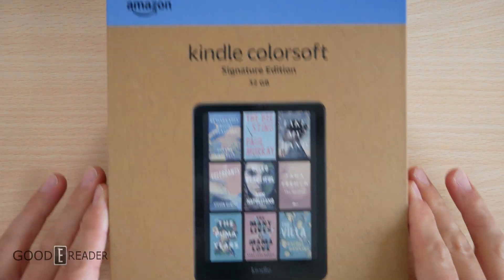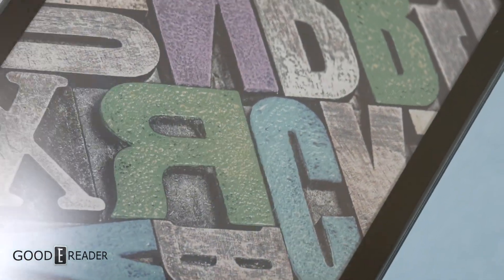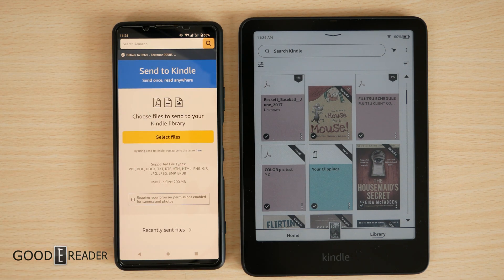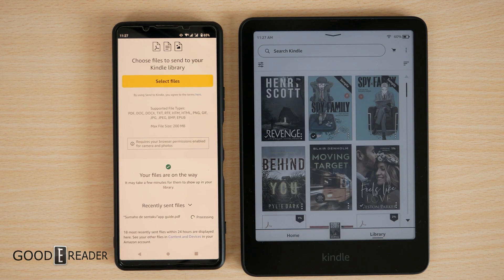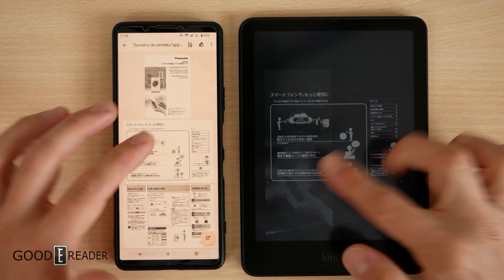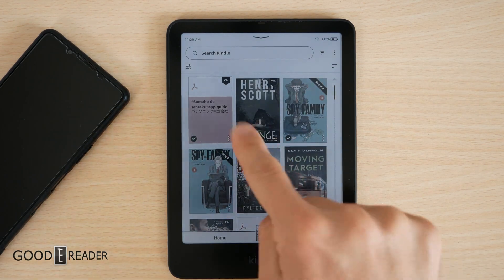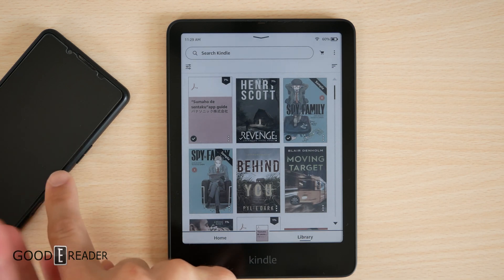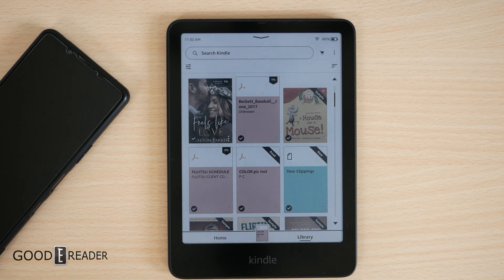How to use SEND TO KINDLE on Amazon Kindle Colorsoft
Send to kindle is VERY easy to use. You can use your PC, Laptop, or even your Phone.

Check out this tutorial